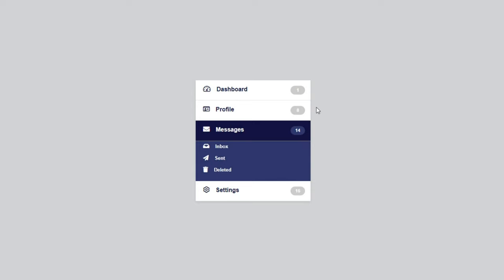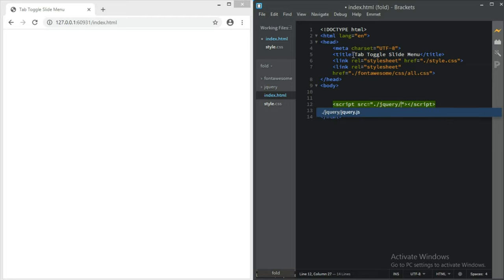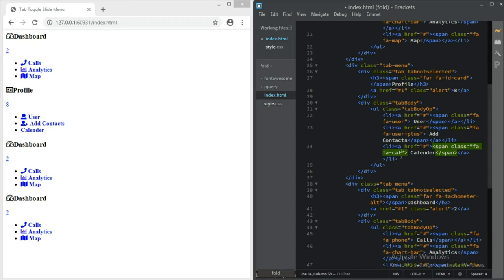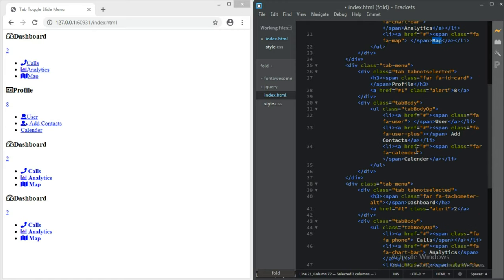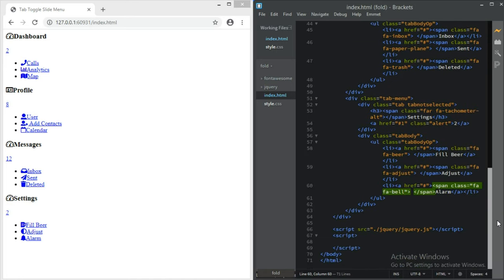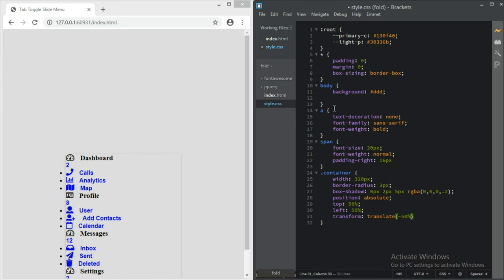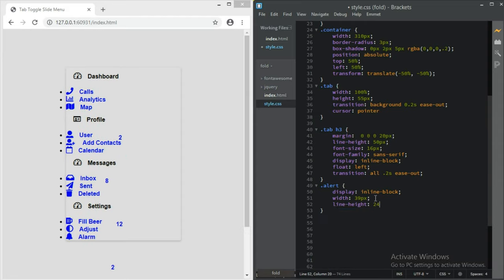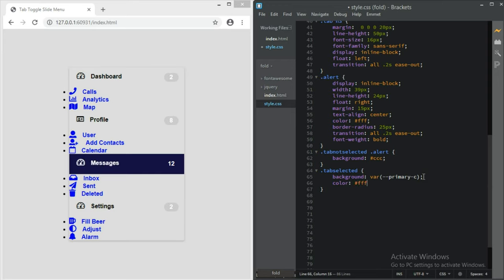How To Create An Animated Accordion Slide Menu | [HTML5 CSS3 JQUERY]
Learn how to create an animated slide toggle accordion menu using html css jquery

how to create an accordion menu
how to create an accordion
create a slide toggle menu
create a slide menu html